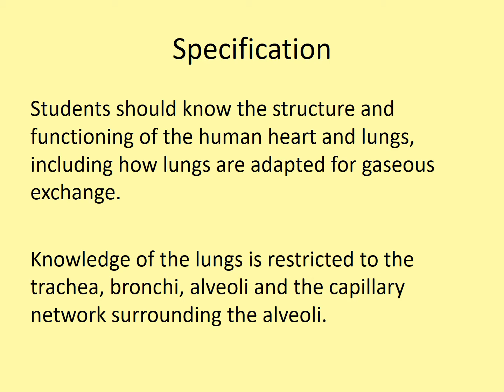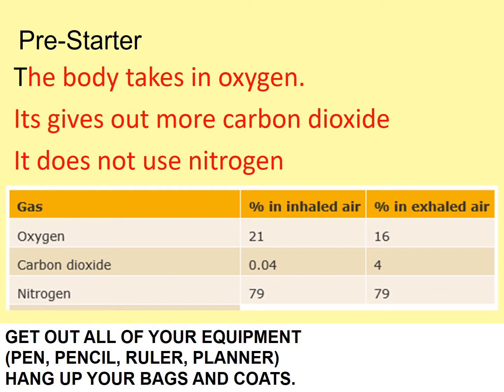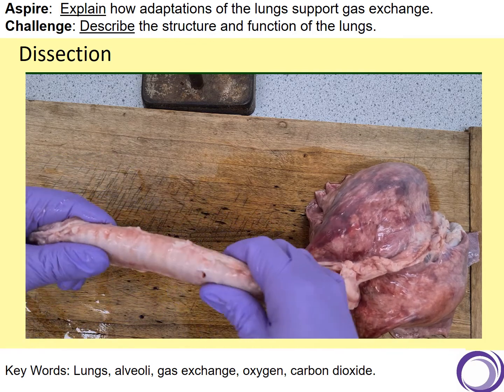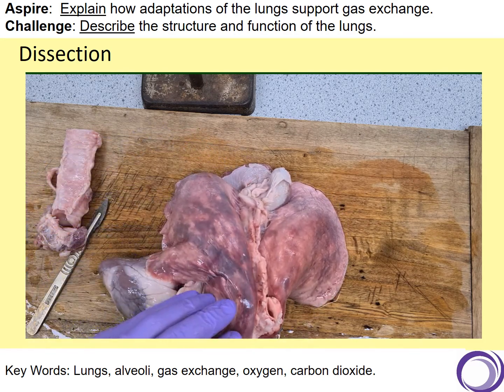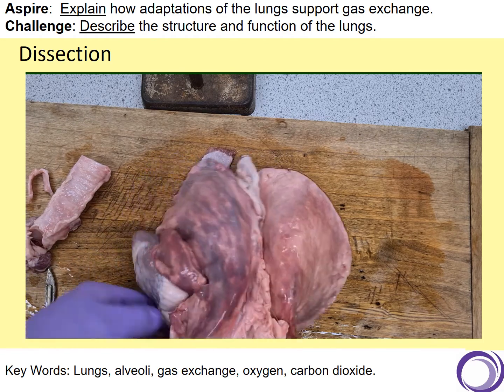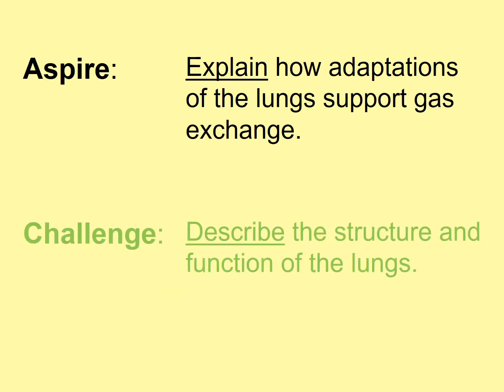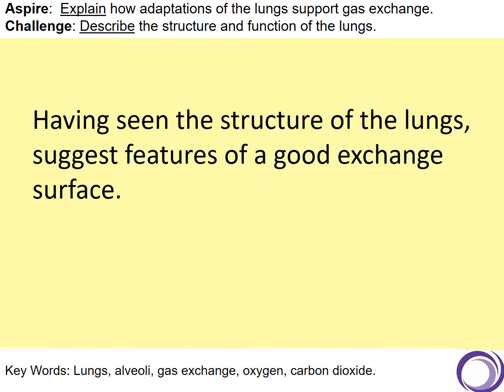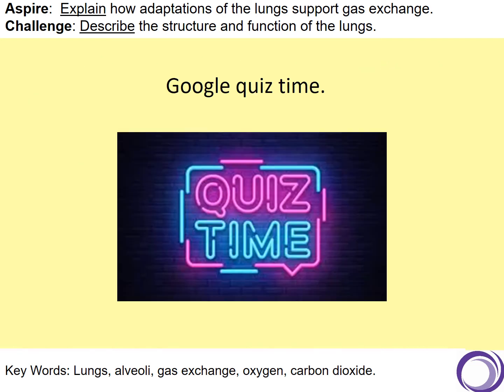The Lungs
Lesson 6 in the GCSE Organisation topic